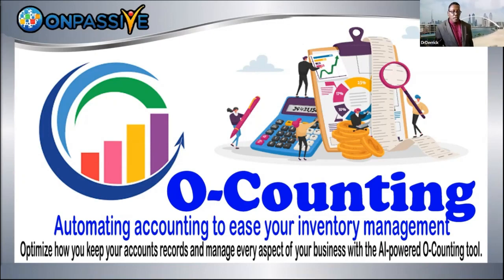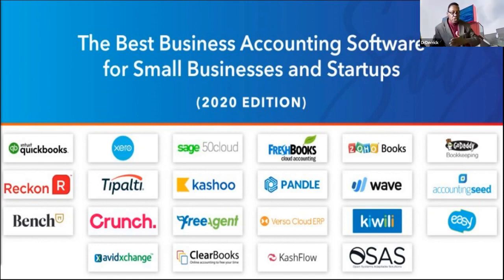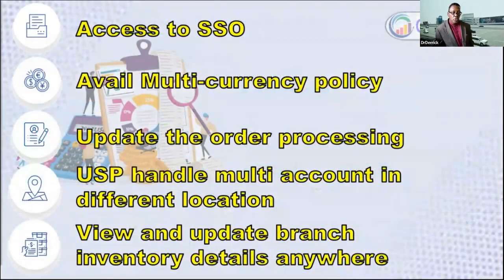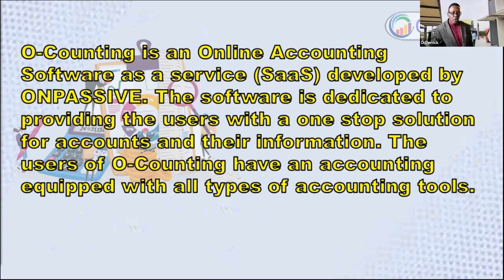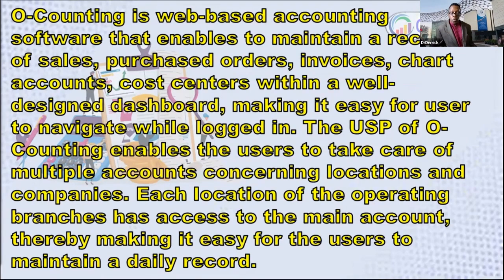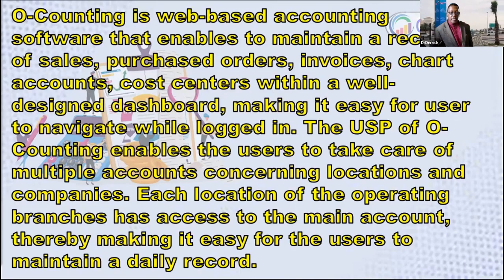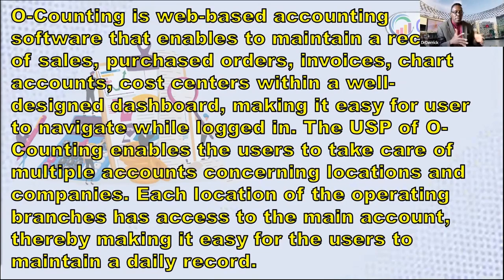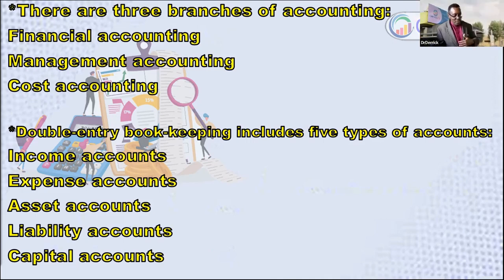O Counting ONPASSIVE Proprietary Product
O-Counting is an Online Accounting Software as a service (SaaS) developed by ONPASSIVE. The software is dedicated to providing the users with a one stop solution for accounts and their information. The users of O-Counting have an accounting equipped with all types of accounting tools

To learn more go to ONPASSIVE.com